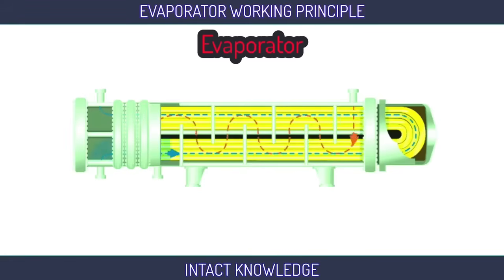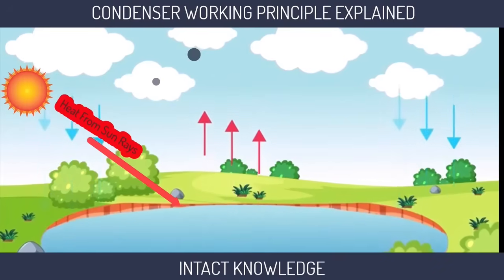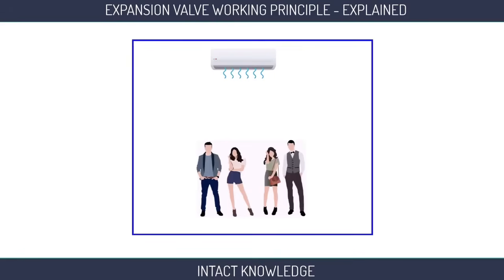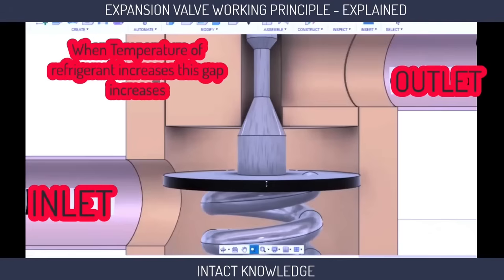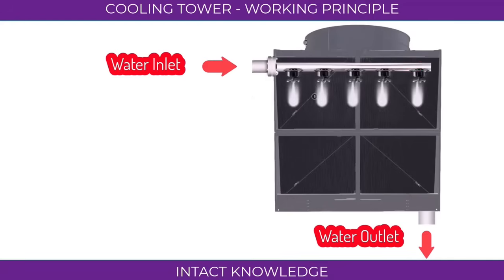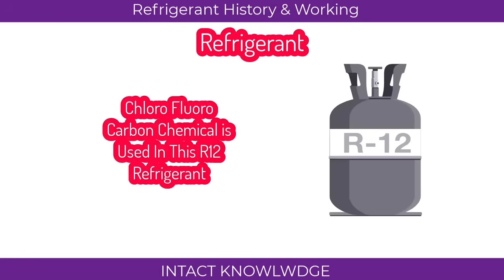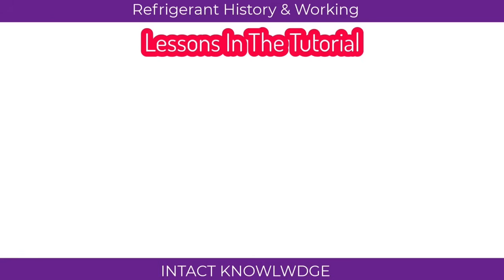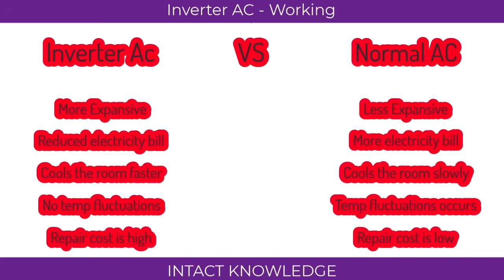Complete HVAC Course in One Video | Learn Evaporator, Compressor, Expansion Valve, Cooling Tower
HVAC Full System Explained | Evaporator to VRV/VRF | Complete HVAC Training for Beginners
How HVAC System Works Step-by-Step | Chiller, AHU, Compressor, Expansion Valve, VRV, Inverter AC
Complete HVAC Course in One Video | Learn Evaporator, Compressor, Expansion Valve, Cooling Tower & More
HVAC Working Principle Explained with Animation | Full Air Conditioning System Overview
HVAC Basics to Advanced | Refrigerant, Chiller, AHU, Inverter AC, VRV System Explained Clearly

Unlock the complete understanding of HVAC systems in one detailed video!
In this video, we cover everything you need to know about how air conditioning and chiller systems work — from evaporator and expansion valve to compressor, cooling tower, AHU, inverter AC, and VRV/VRF systems.
If you’re an HVAC student, engineer, or technician, this is your all-in-one guide to mastering the fundamentals and working principles of each HVAC component.
📚 Topics Covered:
01 – Evaporator Working Principle
02 – Expansion Valve (TXV) Explained
03 – Types of Compressors (Reciprocating, Scroll, Rotary, Screw, Centrifugal)
04 – Cooling Tower Design and Function
05 – AHU (Air Handling Unit) Working
06 – Refrigerant History and Properties (R-12, R-410A, R-134A)
07 – Inverter AC Working Principle
08 – VRV & VRF Systems Explained
🔥 Key Learnings:
• Understand the complete refrigeration cycle step-by-step
• Learn how each HVAC component works and connects
• Grasp the difference between inverter and non-inverter AC
• Know how VRV/VRF technology saves energy and maintains comfort
👷‍♂️ Ideal for:
• Mechanical & HVAC Engineers
• Technicians & Students
• Facility & Maintenance Professionals
• Anyone preparing for HVAC interviews
📈 Watch till the end to understand how all these systems work together in modern air conditioning technology.

hvac,
chiller system,
air conditioning,
refrigeration cycle,
evaporator,
expansion valve,
compressor types,
scroll compressor,
screw compressor,
centrifugal compressor,
cooling tower,
AHU,
air handling unit,
refrigerant,
R410A,
R134A,
inverter AC,
VRV,
VRF,
daikin vrv,
hvac working,
hvac training,
hvac tutorial,
hvac course,
hvac basics,
mechanical engineering,
hvac for beginners,
hvac explained,
chiller plant,
ac system working,
hvac engineer,
hvac interview preparation,
refrigeration and air conditioning,
full hvac explanation,
hvac components explained,
hvac animation,
hvac study,
hvac education,
hvac learning,
complete hvac course